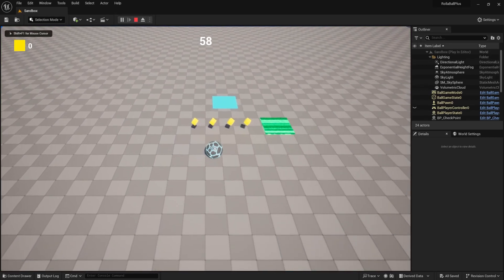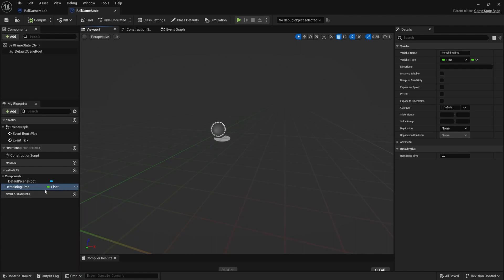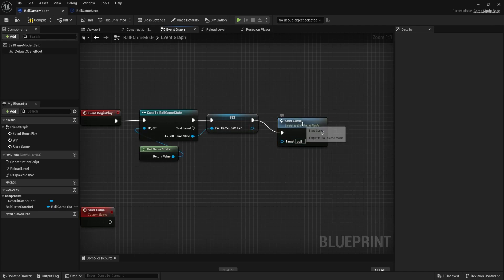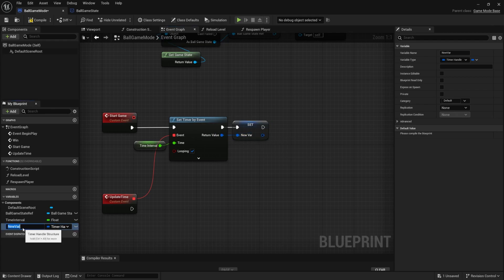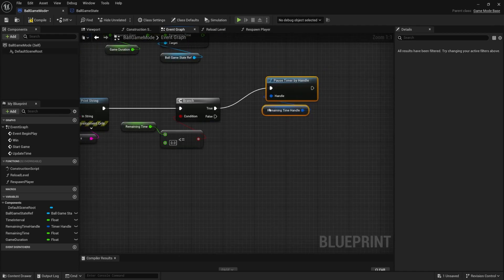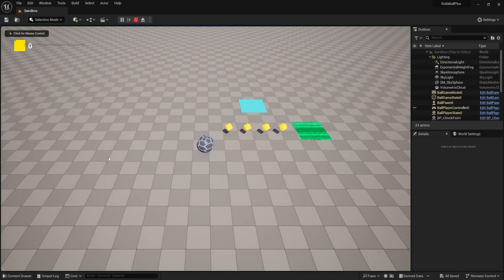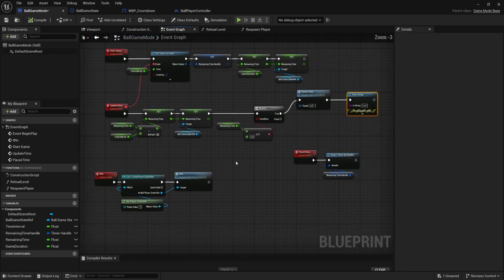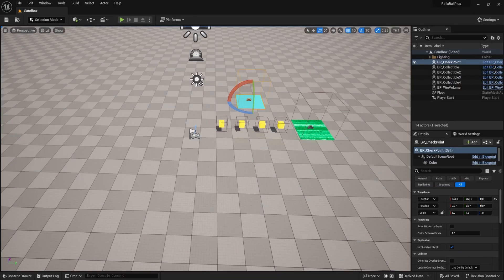Countdown Timer - Extra - Roll A Ball in Unreal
In this extra video in the Roll A Ball series, we add a Countdown Timer to our game to give the player a lose condition if they're not quick enough!

00:00 - Intro
01:32 - Create GameState
03:16 - Store GameState Ref
04:47 - Start Timer
09:36 - Update Timer
12:57 - Create Countdown Widget
14:35 - Bind Text to RemainingTime
16:16 - Spawn the Widget
18:08 - Reset Game Duration